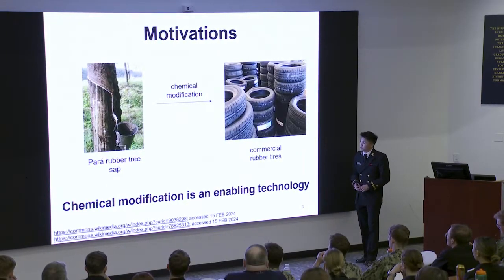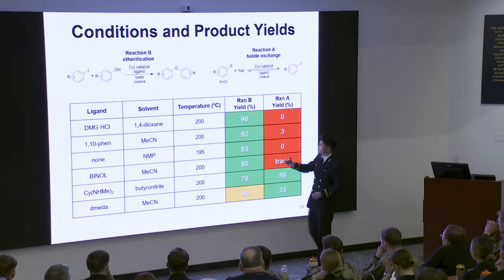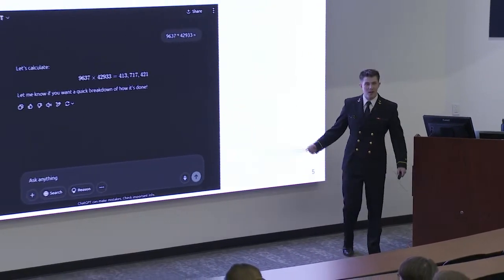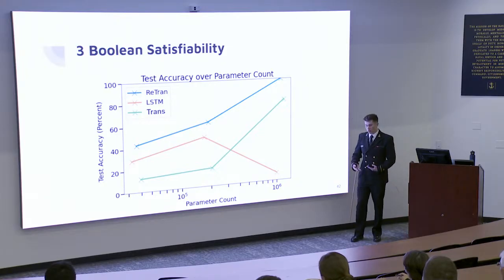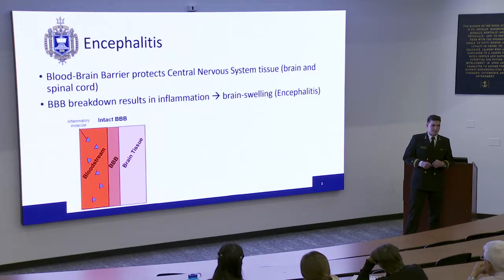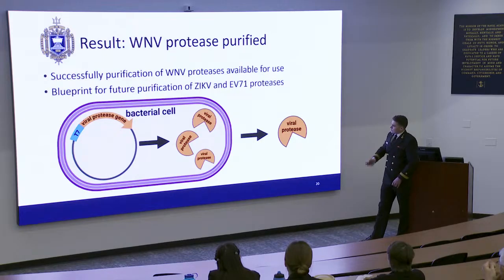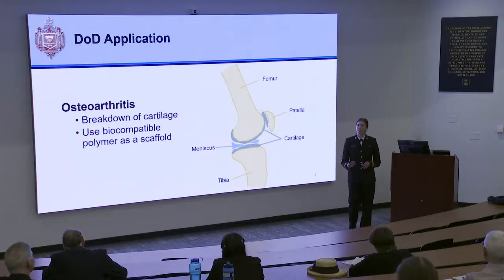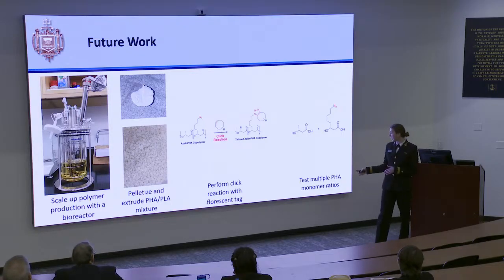United States Naval Academy Trident Scholar Presentations 2025 session 3